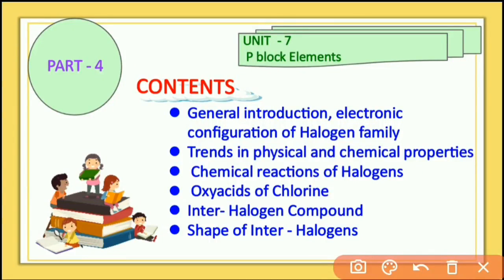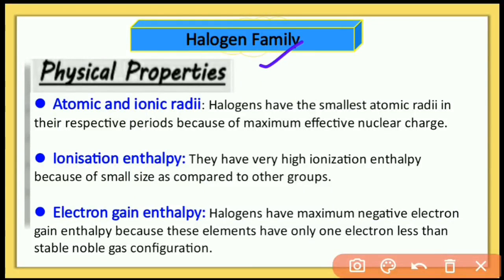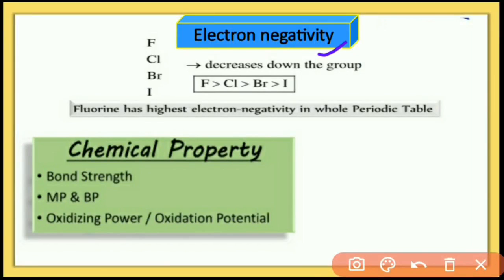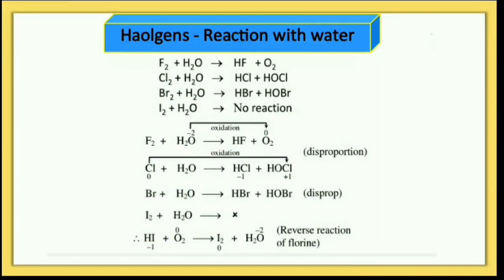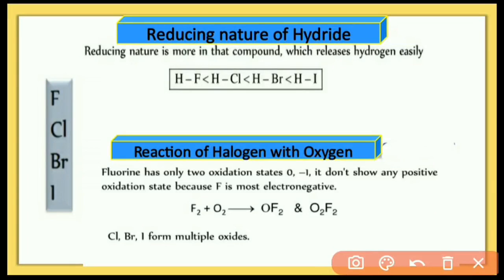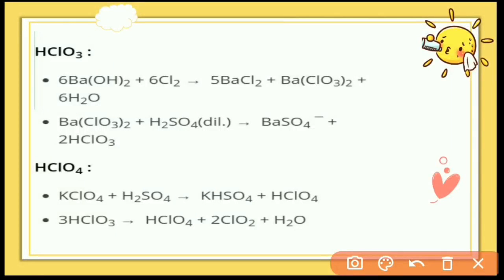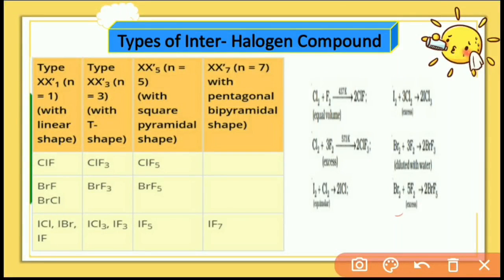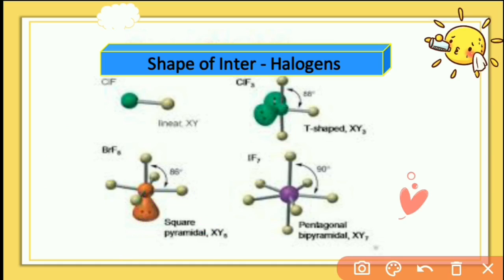July 28, 2020